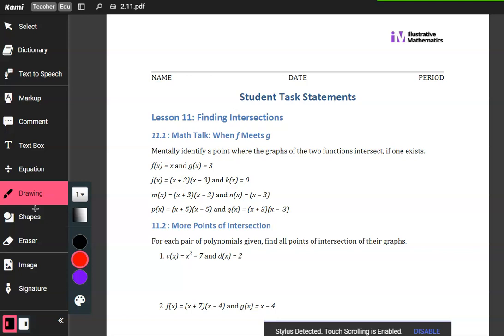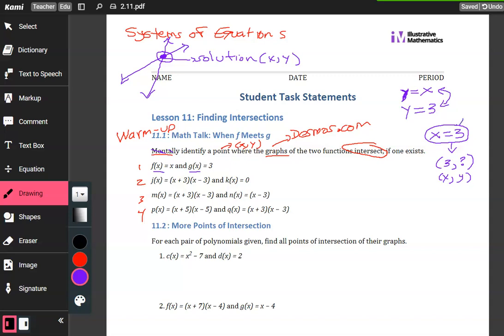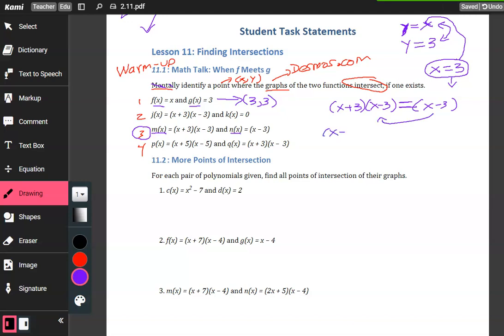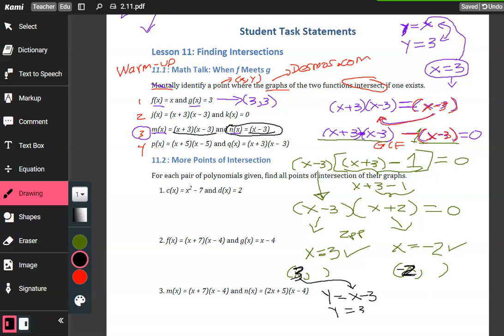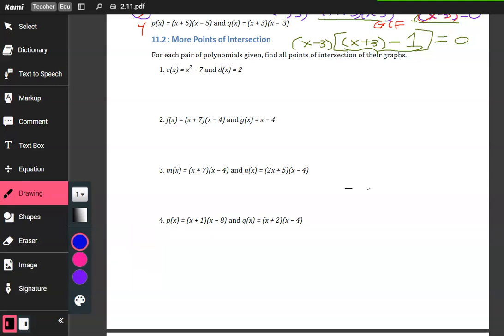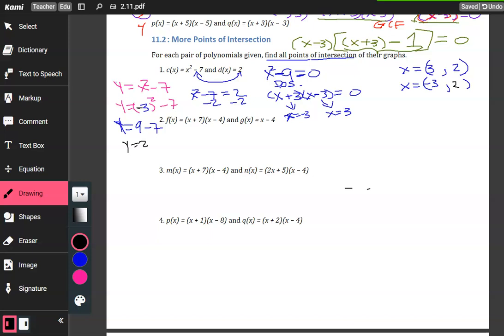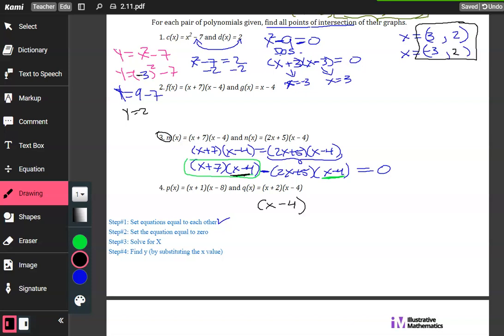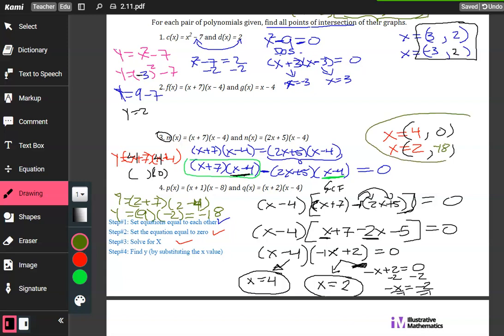Unit 2 Lesson 11